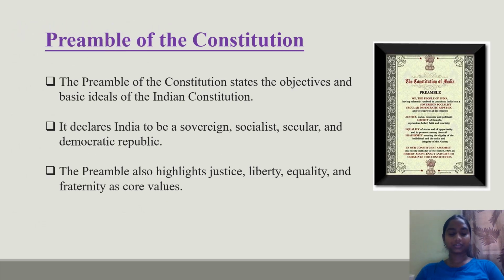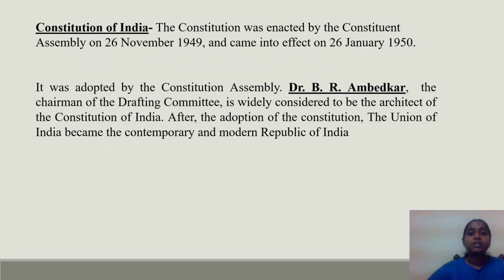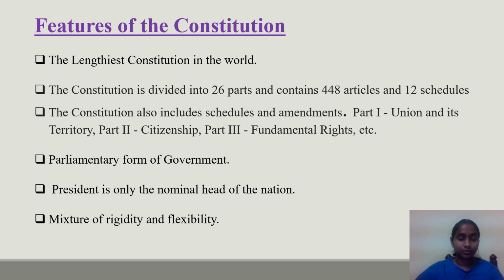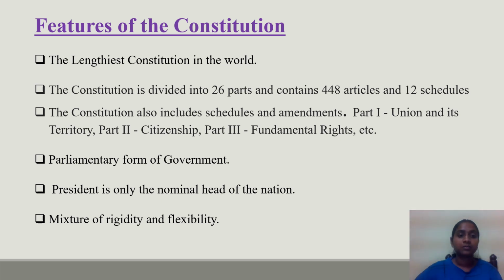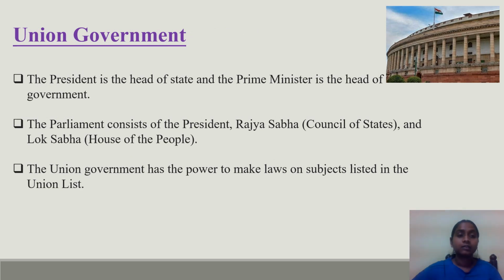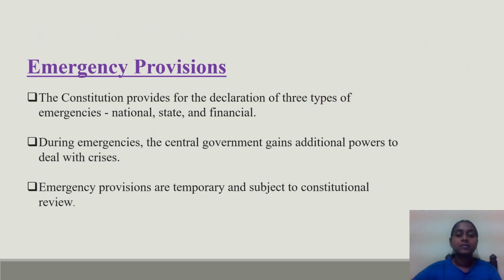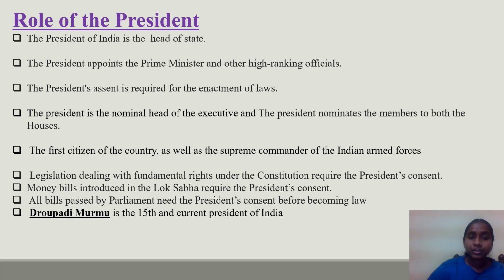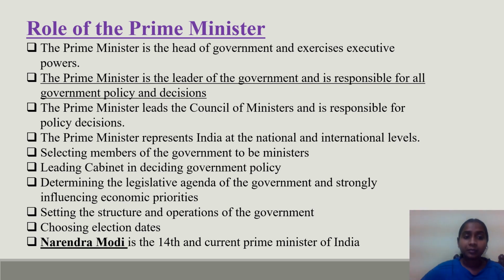Constitution of India CIP